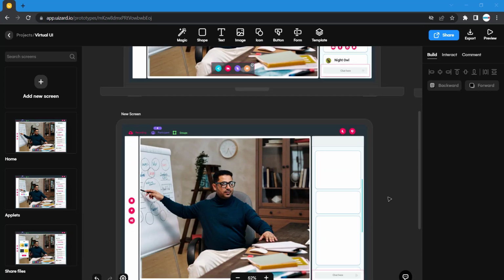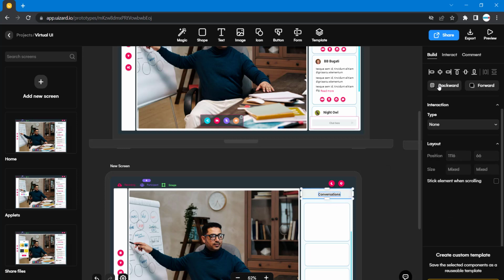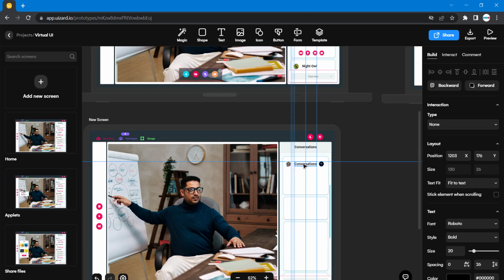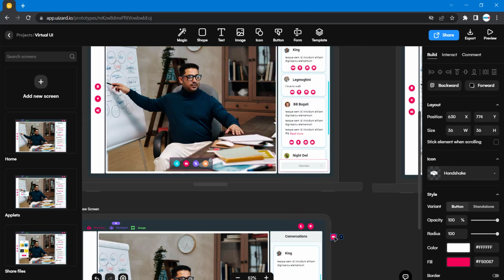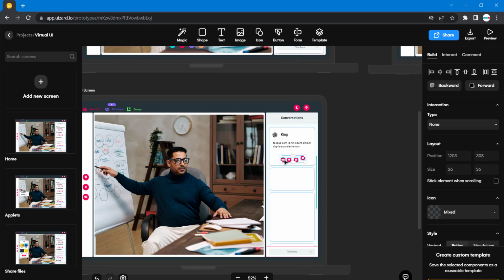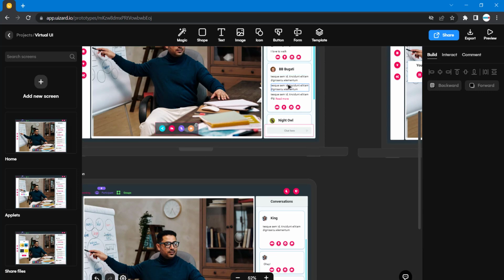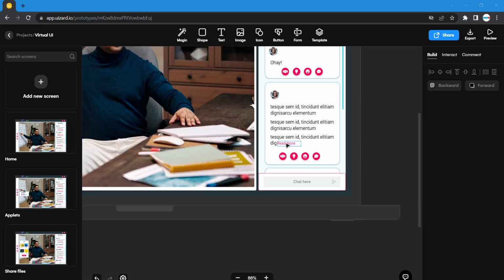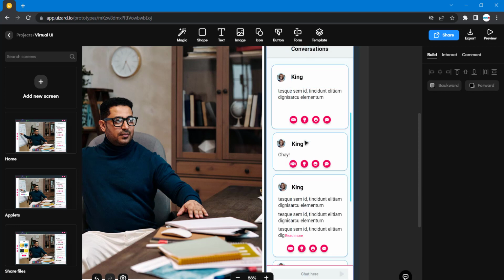4:Profiles-virtual Meet WebAPP UI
In this lesson, you'll learn to design the profile image and some icons Socials: